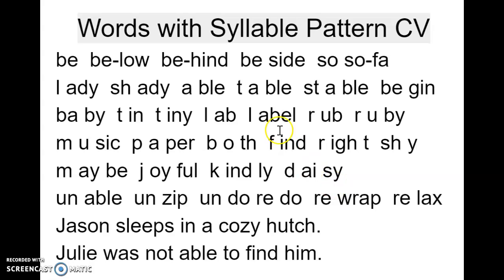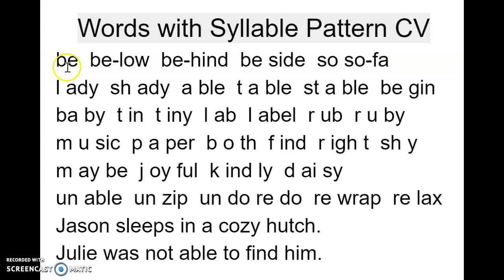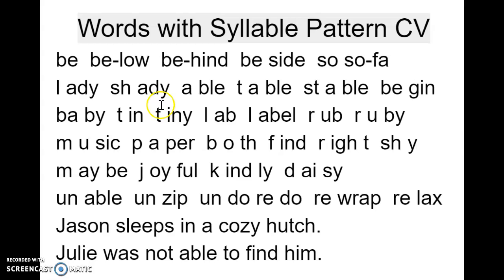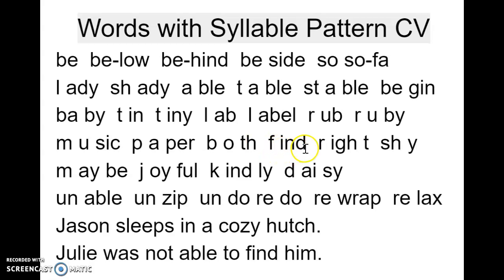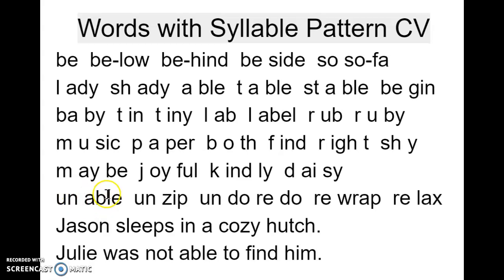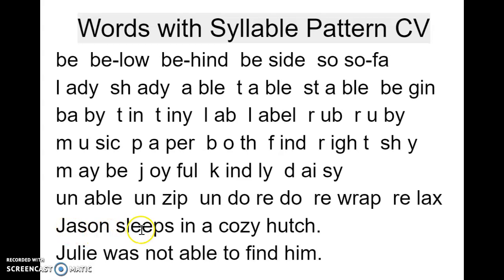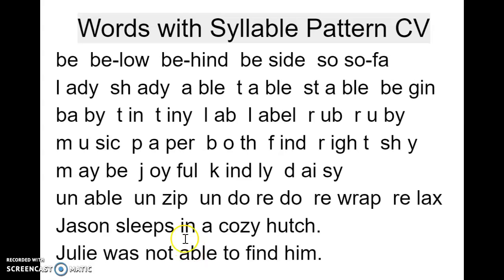Syllable Pattern CV Lesson 2 Wk #30